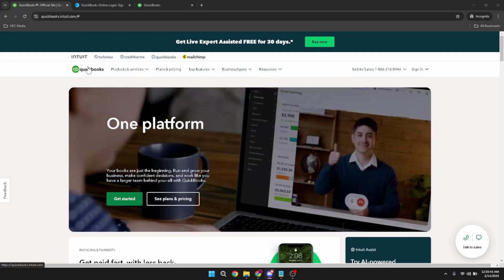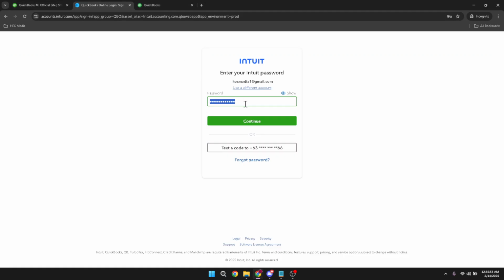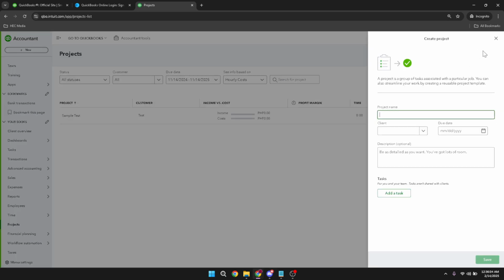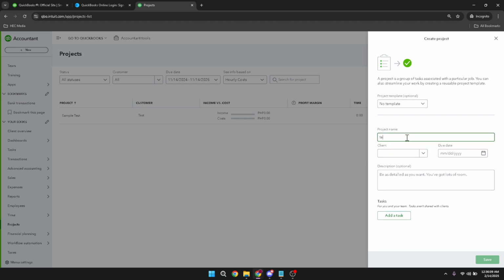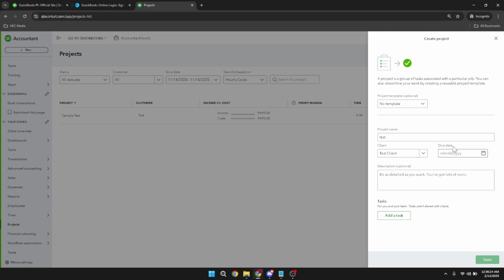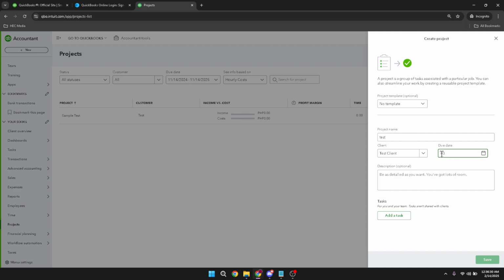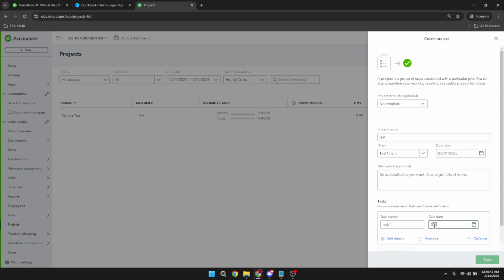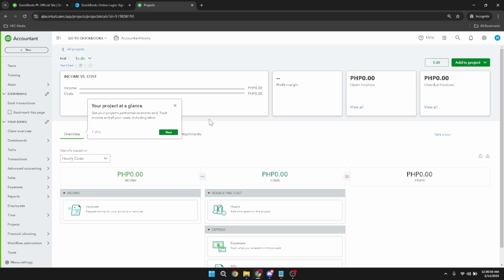How to Create a Project in Quickbooks Online (Full 2025 Guide)